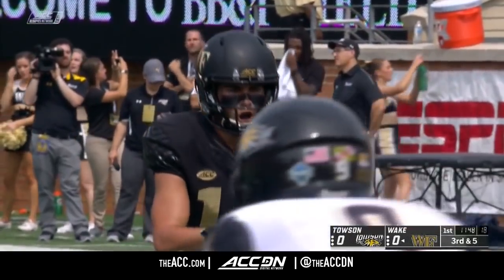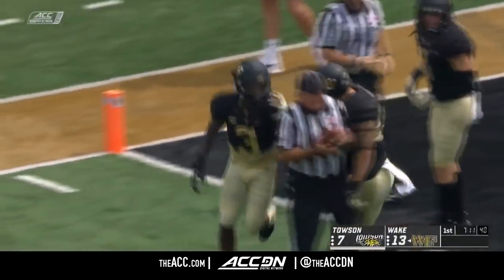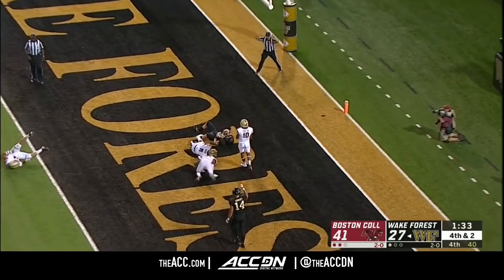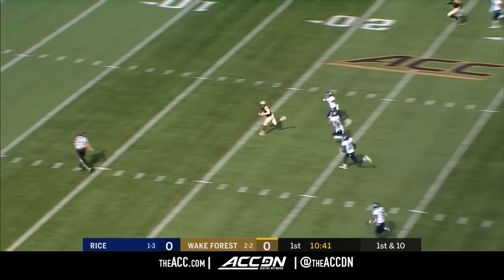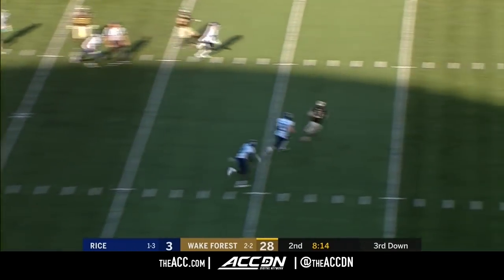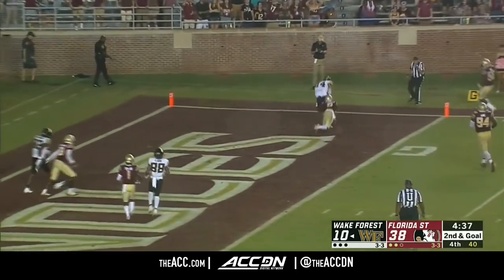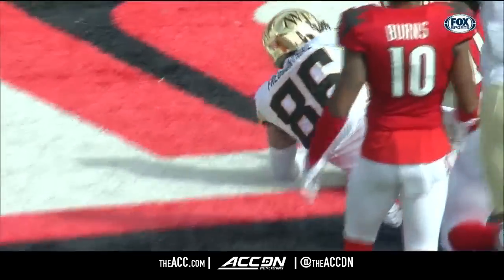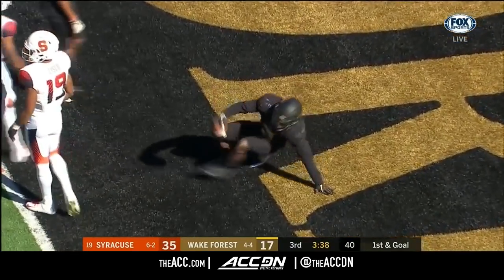Wake Forest QB Sam Hartman Top Plays 2018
Wake Forest quarterback Sam Hartman will miss the remainder of the 2018 season after suffering a leg injury against Syracuse. The freshman won the starting job coming out of fall camp and proved why the future is bright in Winston-Salem following his strong performance in his first year.